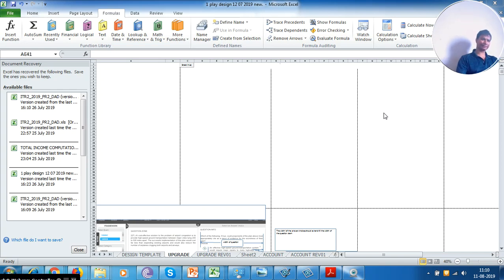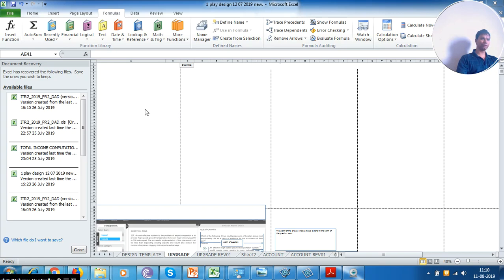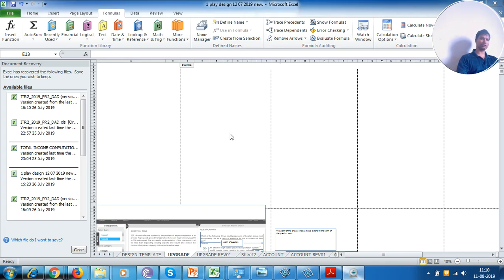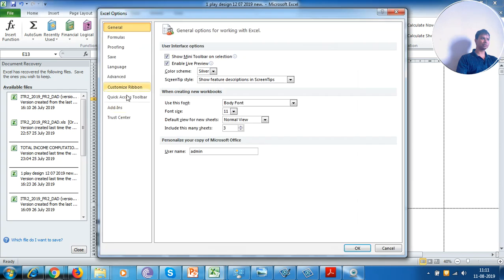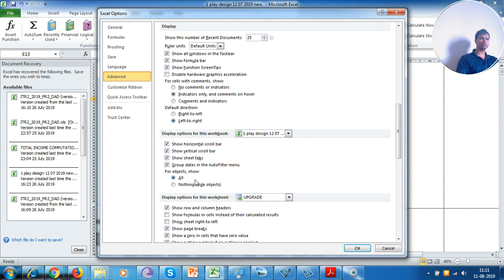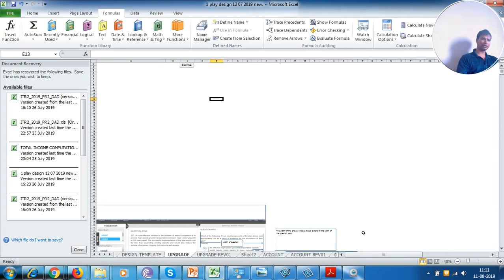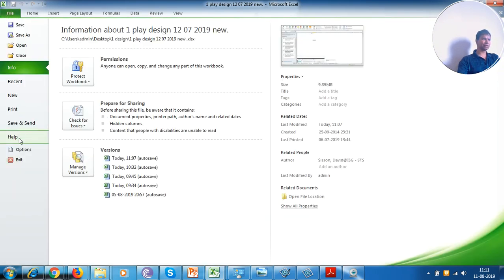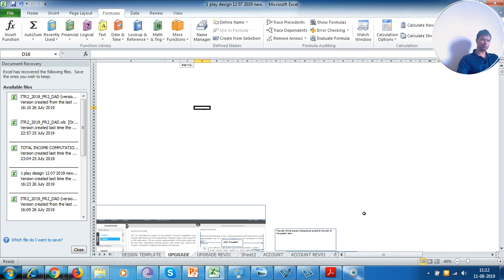How do I remove page breaks from Excel | Get rid of dotted print lines on excel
How do I remove page breaks from Excel.

Project
By - Amlan Dutta.